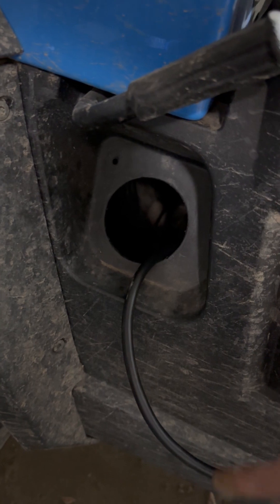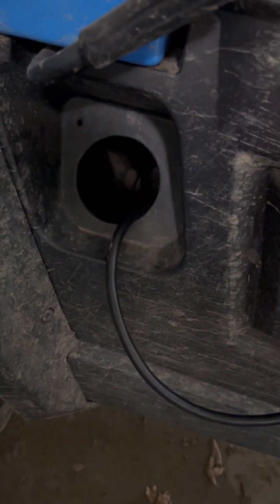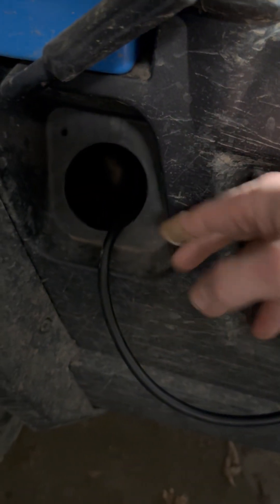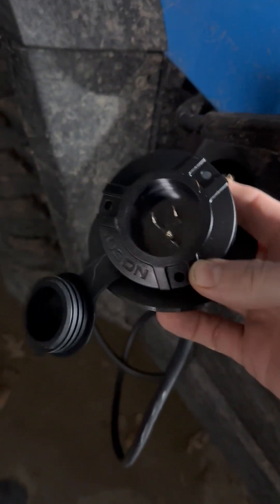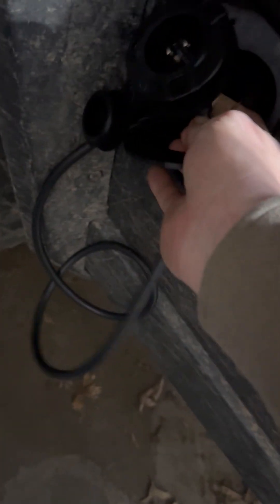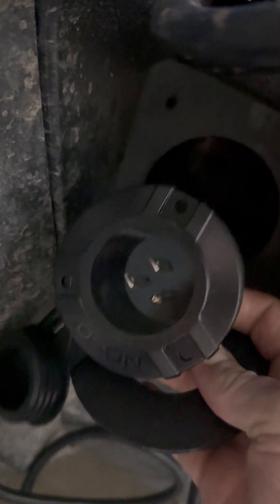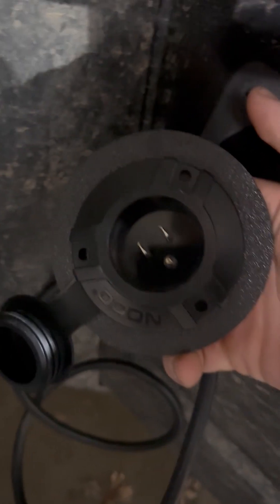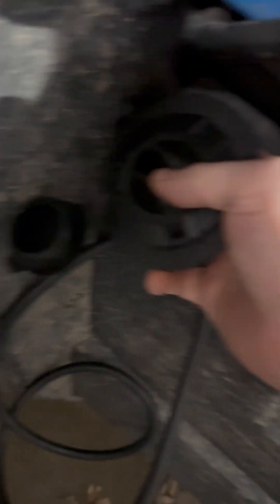Hisun Sector E1 - Charging Port Install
In this quick video, I share how I updated the charging port on my Hisun Sector E1 to a much more elegant solution and works great with my upgraded Lifepo4 batteries! Massively improved performance overall and about 300lbs lighter!

I just ordered this port plug from Amazon and 3d printed a larger washer from PETG on my Bambu Labs P1S printer.

- NOCO GCP1E 15A AC Port Plug (Amazon)